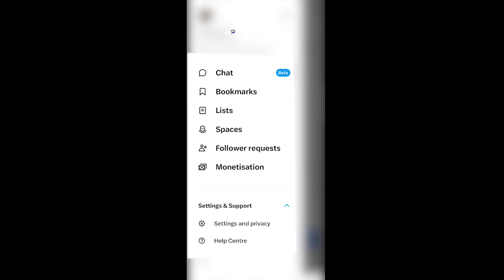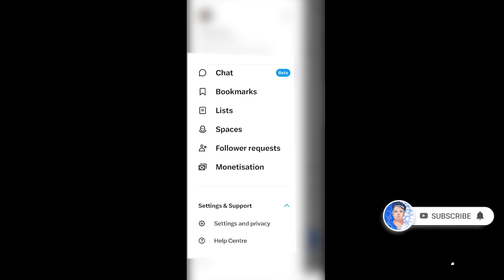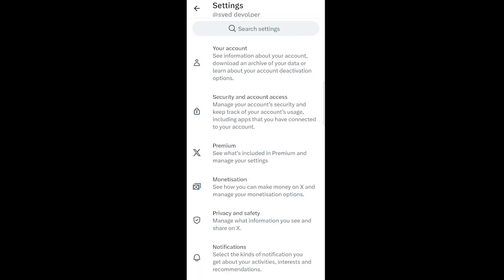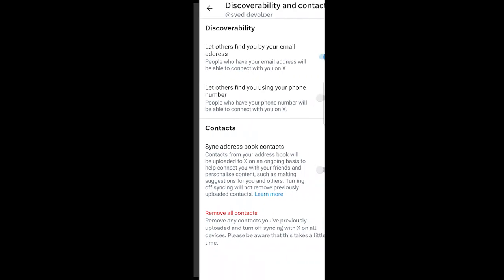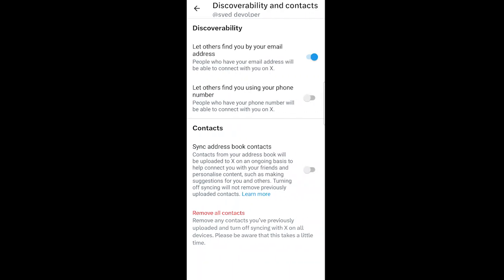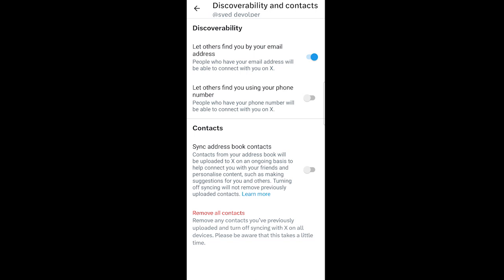How to Restrict Other Person to Find You by Using Your Email on X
In this X / twitter tutorial for beginners you will learn how to Restrict other user / Person to find you by using your Email Address so you can disable option in discoverability and contacts settings. So after that no other user or people cannot find / location or search you x by using your email.

On the X app

1- Tap your profile icon.
2- Select Settings and privacy, then Privacy and safety.
3- Tap on Discoverability and contacts.
4- Disable the box next to " Let others find you by your email address / People who have your email address will be able to connect with you on X " is checked.